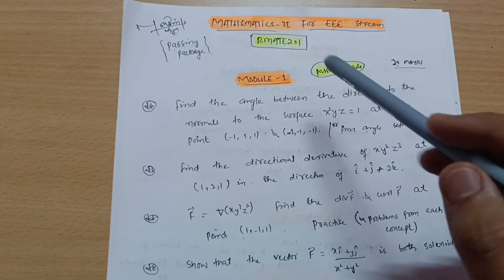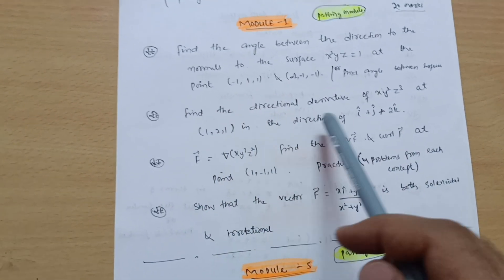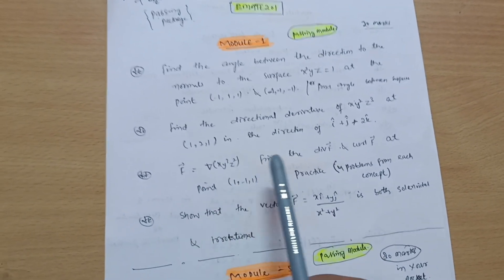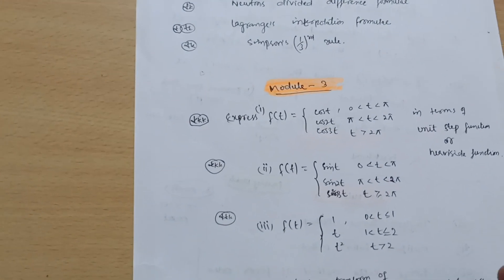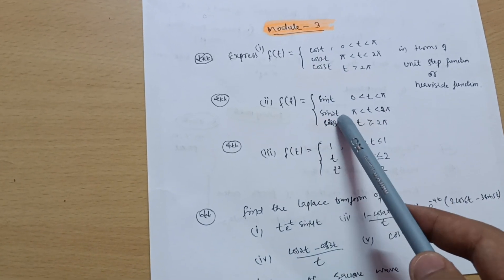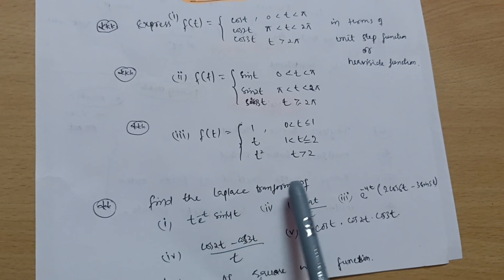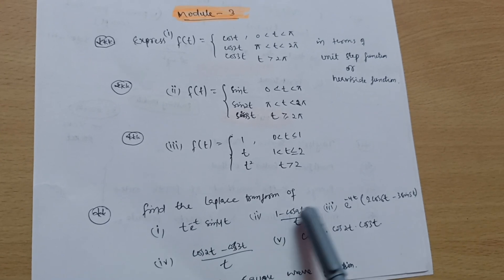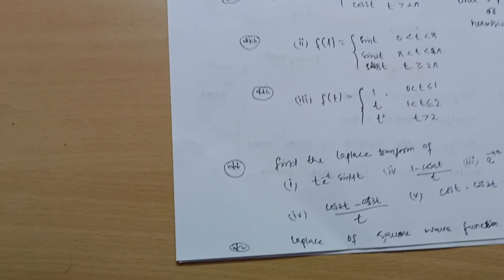BMATE201 PASSING PACKAGE VTU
BMATE201 PASSING PACKAGE VTU#vtu

Your Queries,
bmate201
BMATE201
BMATE201 IMPORTANT QUESTIONS
Engineering mathematics 2 vtu eee stream
bmate201 passing package
bmate201 important questions vtu
how to pass m2
how to pass bmate201
2nd sem vtu maths
2nd sem vtu maths for EEE Stream
2nd sem mathematics vtu
2nd sem maths vtu eee stream
2nd sem maths lectures vtu for eee stream
vector calculus
vector calculus vtu maths
vector calculus module 1 eee stream maths vtu
m2 important questions vtu 2022 scheme